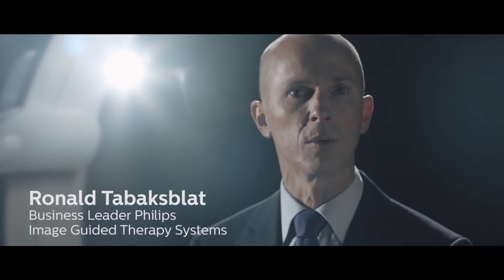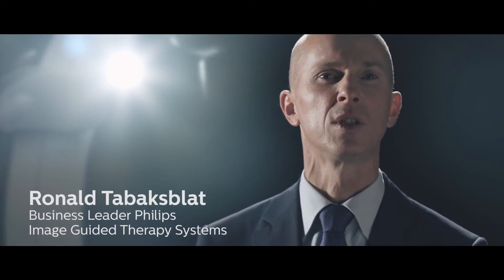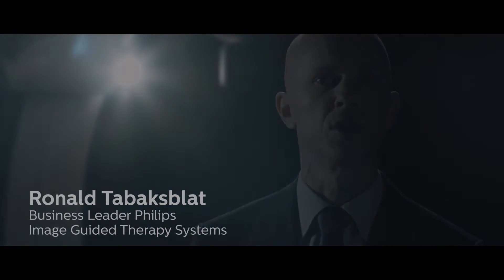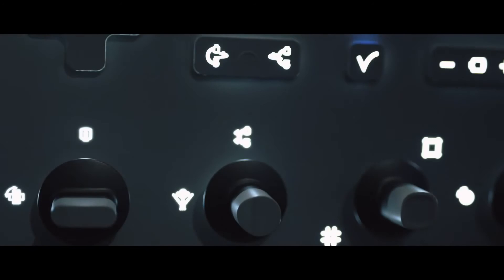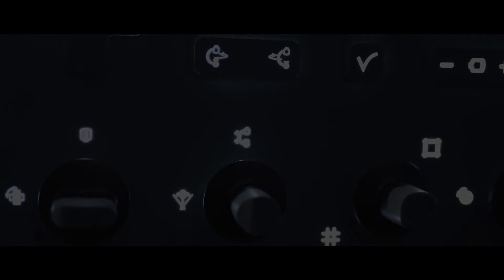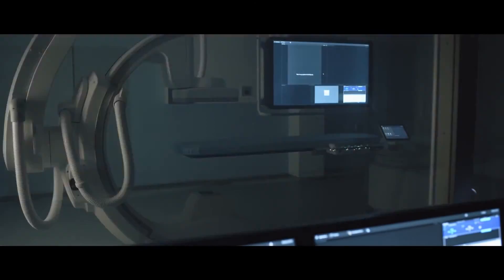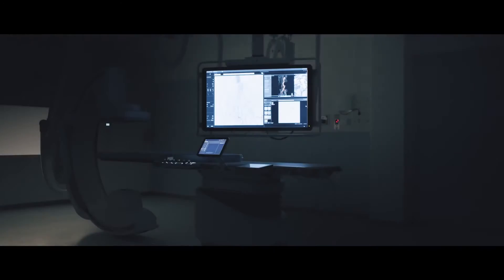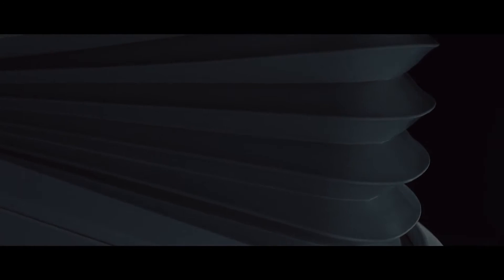Reveal and Identity of Philips Azurion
Philips partenered with some of the best clinicians, technicians and hospital administrators from around the world to gather valuable insights to develop our biggest innovation ever in image guided - Philips Azurion.
for more info.